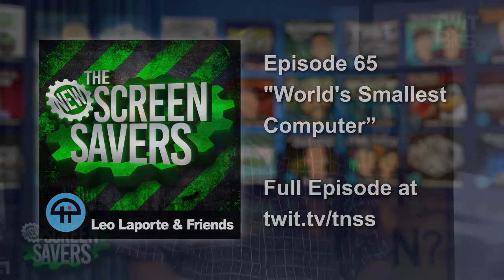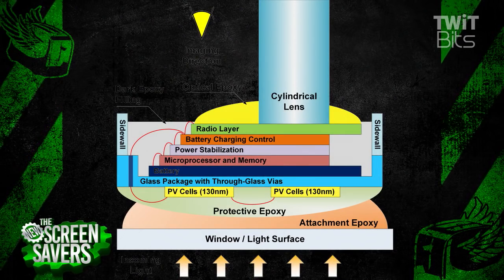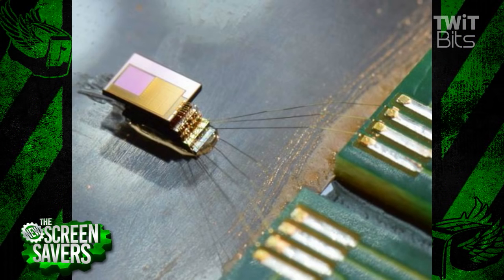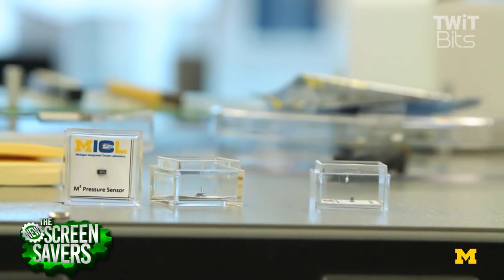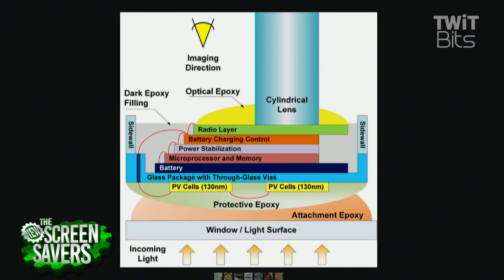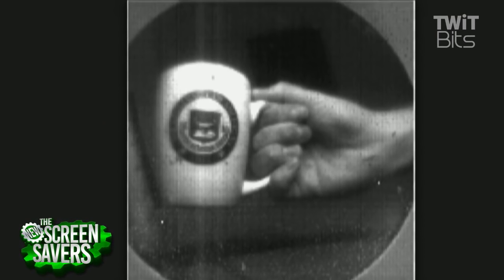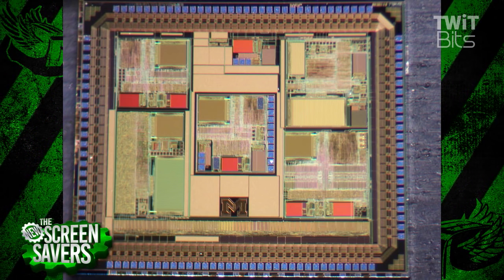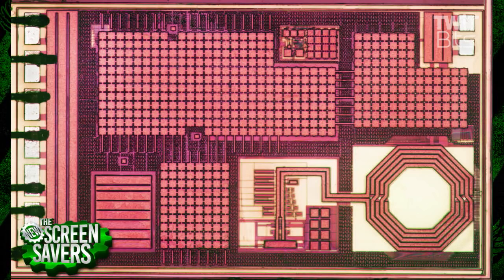World's Smallest Computer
A computer the size of a grain of rice! Leo Laporte and Aaron Newcomb talk with David Blaauw from the University of Michigan whose team has developed the world's smallest computer. Learn how it works, how they communicate with it, and what the uses are for this tiny computer.